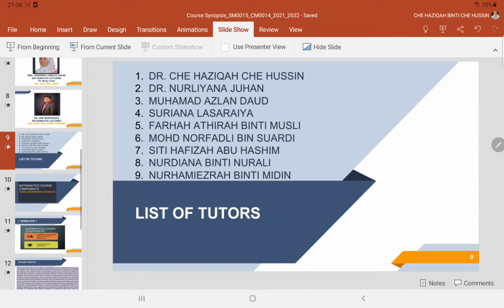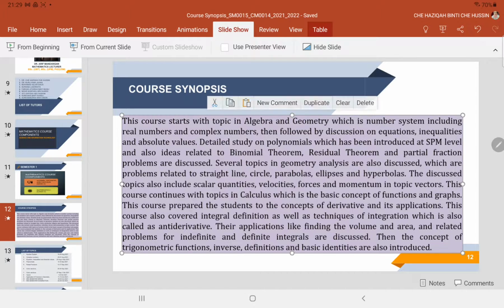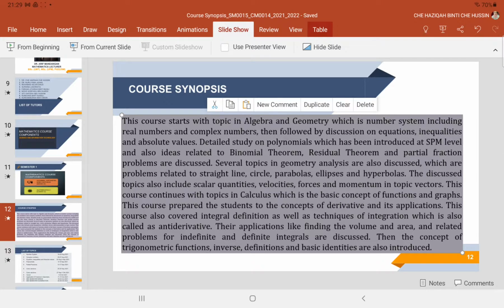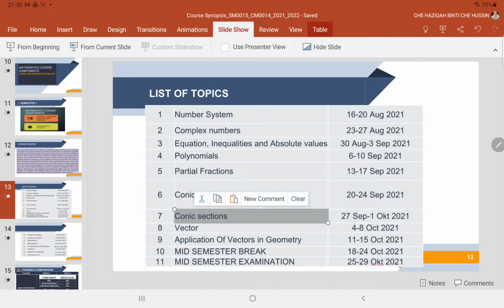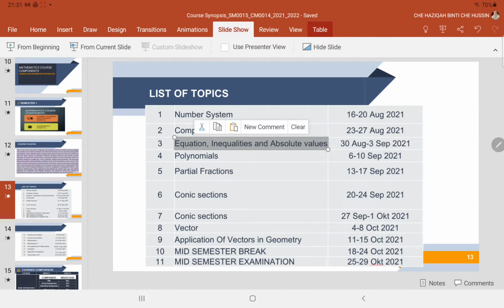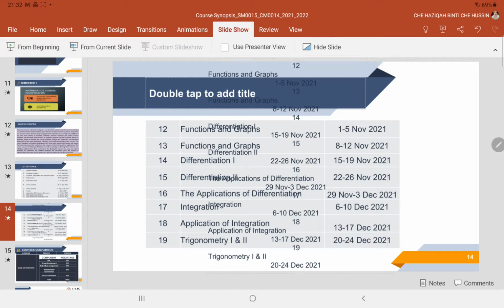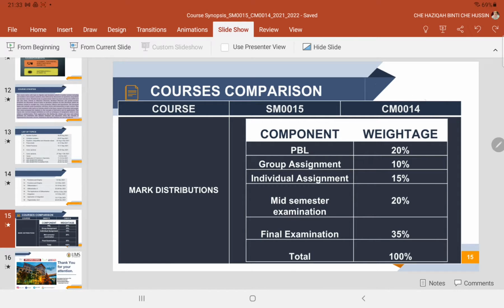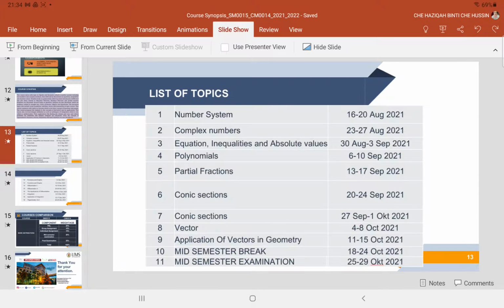COURSE BRIEFING FOR SM0015 AND CM0014